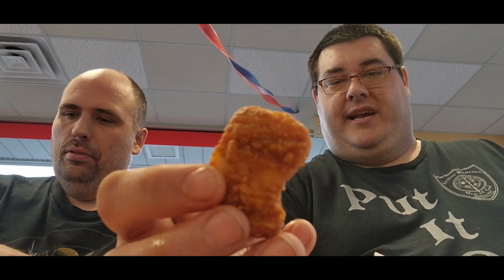Burger Kings New Fiery Nuggets Review (Limited Time Only) 🔥🔥🔥